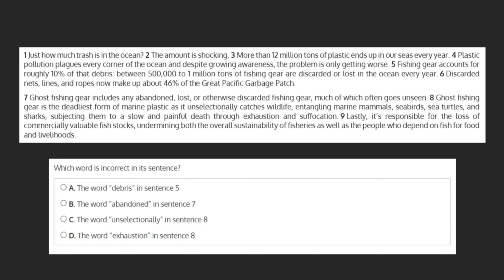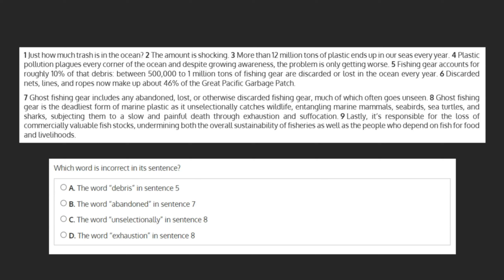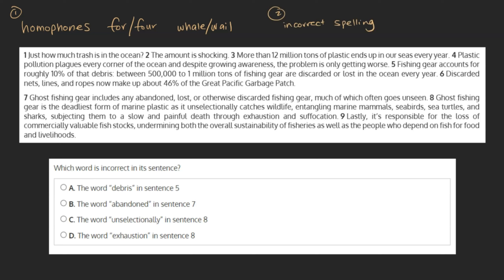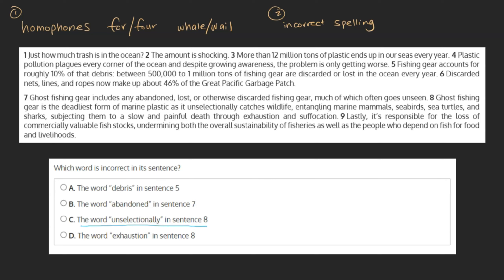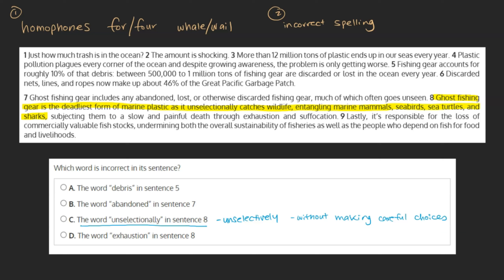Kaplan Nursing Exam Writing I--Question 15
This video provides a solution to a Kaplan Nursing Practice Exam question, which is a part of the Reading Comprehension Tutorial by iPREP.